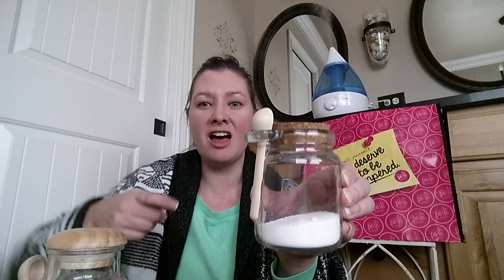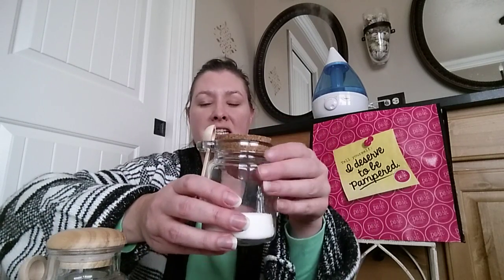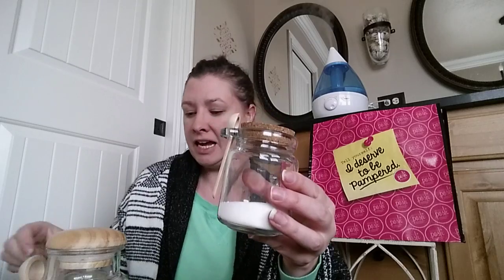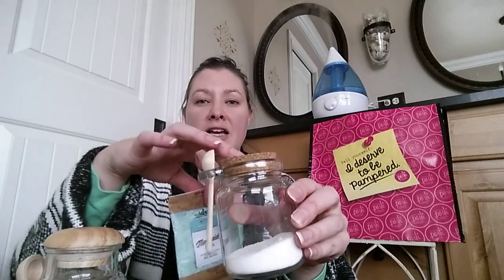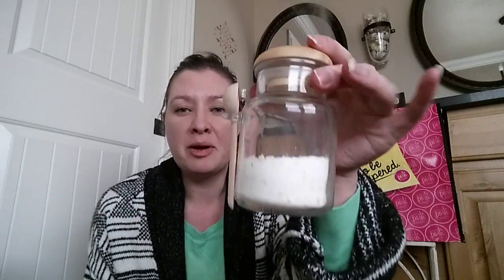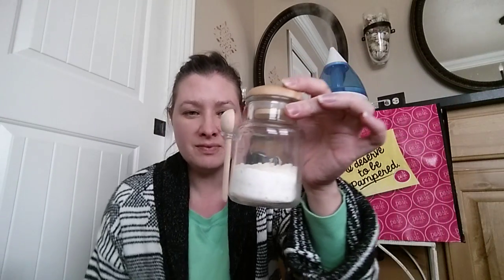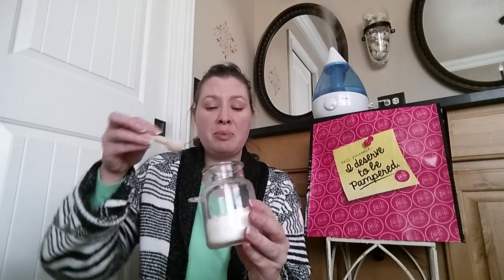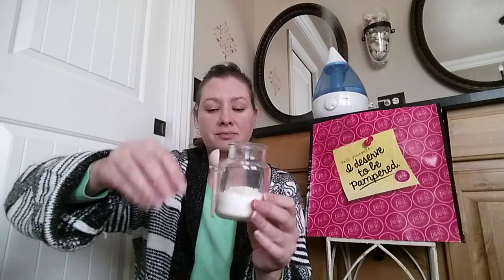Perfectly posh bath salts and effects, Fun Tip!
Bath salt and effects are so great for your bath!  Putting them in a cute jar is just a bonus!!